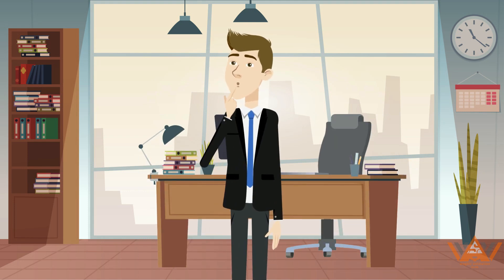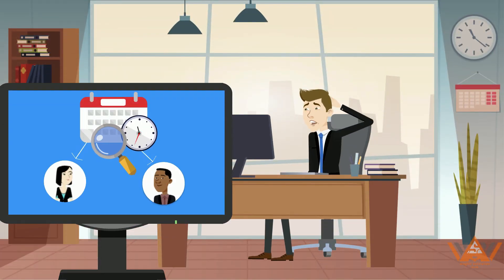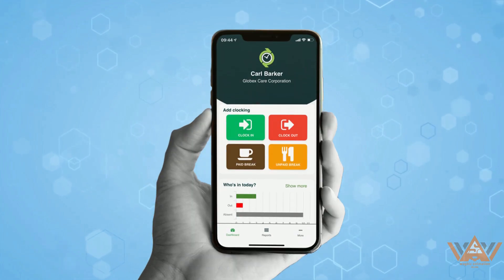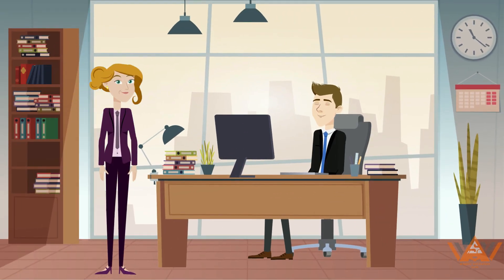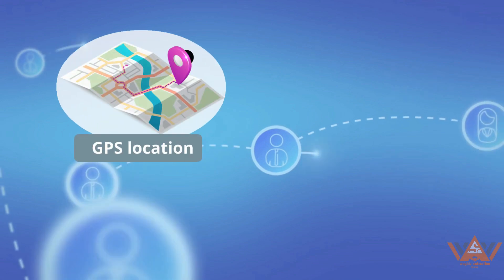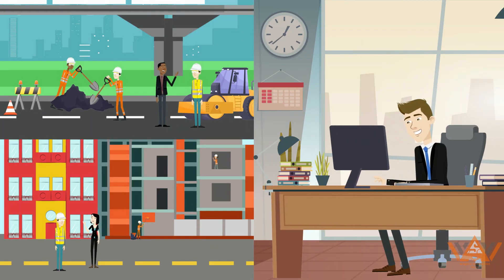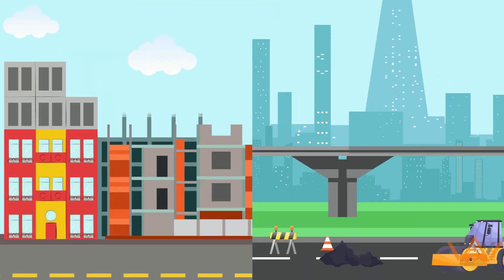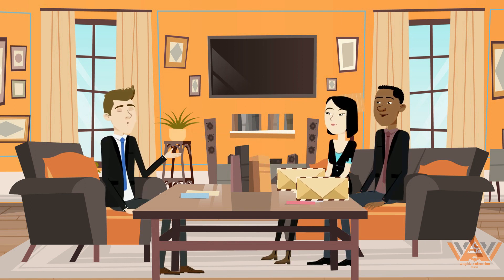2d Animated Explainer Video CARL BARKER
to get more information on the Animations styles we offer

Our team of talented animators and audio editors will be thrilled to work on your project.

When we are focused on exposing our marketing efforts to the maximum number of people, video is the answer. If you feel video explainers videos are just another over hyped, passing fad, think again. In fact, online video is gaining strength as a source for content marketing.  By 2020, videos will account for 90% of all consumer internet traffic.

Nielsen claims 64% of marketers expect video to dominate their strategies in the near future.

When it comes to potential reach, video is peerless. YouTube receives more than one billion unique visitors every month -- that's more than any other channel, apart from Facebook. This is why your Company needs an explainer video

Engage viewers and they will share the video with others. They will spend longer on your website and more time interacting with your brand. For any social media campaign, any SEO exercise, video is without doubt one of the best tools in the kit.

We look forward to hear from you !

Make your business GO VIRAL. Get a full custom made Animation for your business, app or service. Engage your audience and attract new customers with a stunning explainer animation that will skyrock your online presence.

Animation is one of the most cost-effective GUERILLA MARKETING tools available online.

Pitch your business idea with a stunning animation ! We create simple animated  videos that explain your company's value proposition in under 2 minutes. We offer our video marketing services to start-ups, medium and large companies to help simplify their message in a fun and entertaining format.

We offer :

Whiteboard animation / Whiteboard video explainers
2D video explainers
Professional Voice Over included in the price !